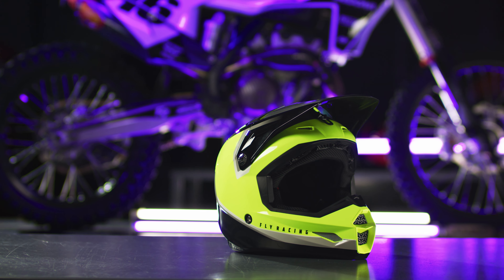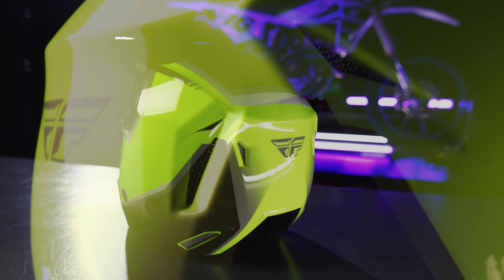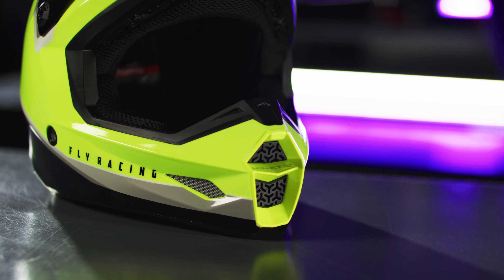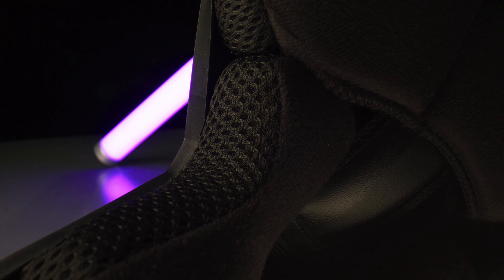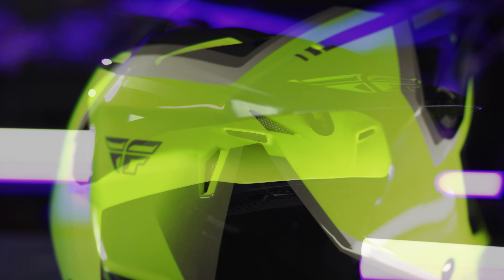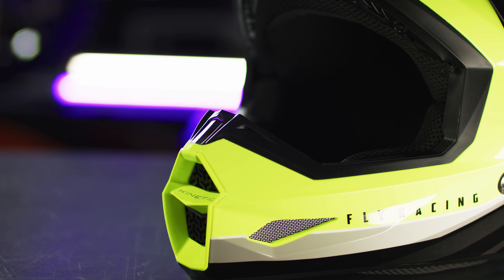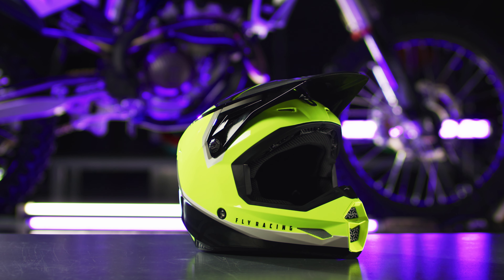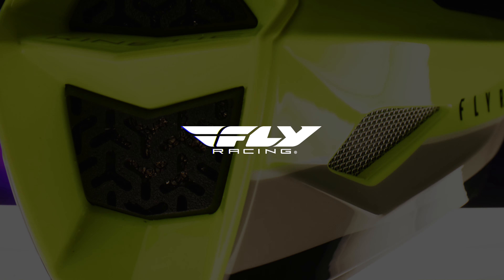FLY RACING | KINETIC VISION FEATURED IN HI-VIS AND BLACK